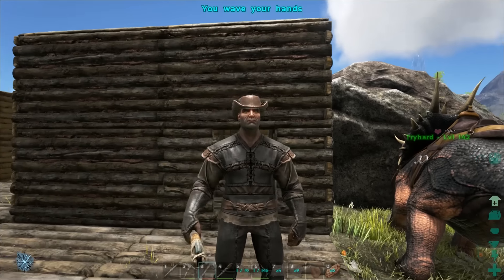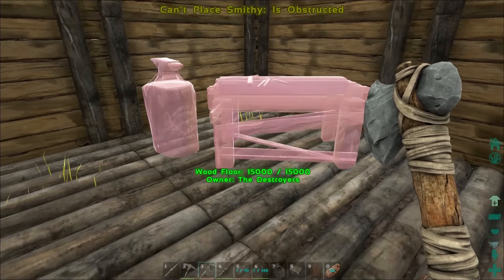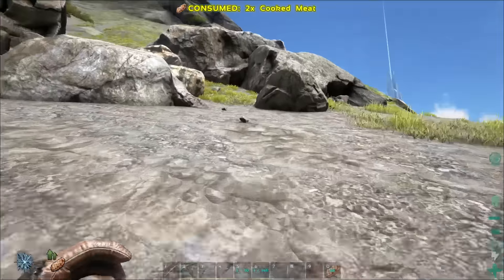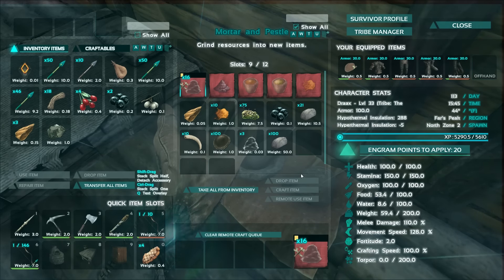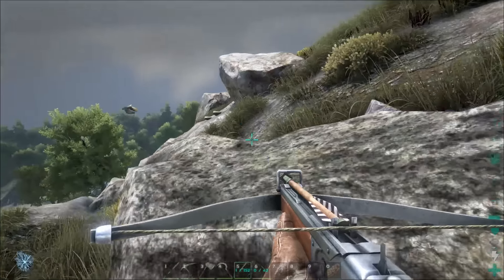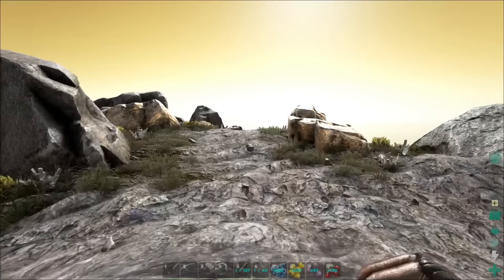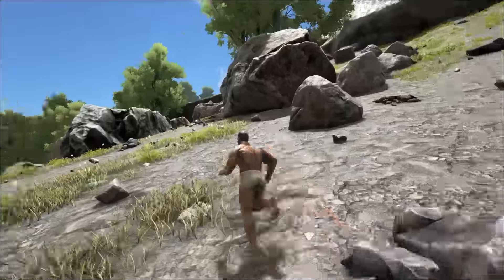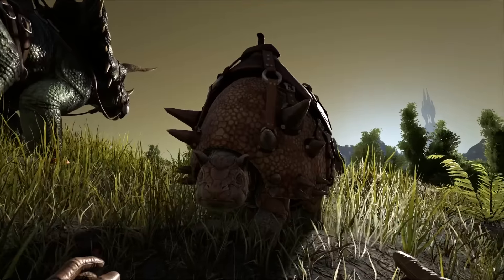Ark: Tribes - Ep 06 - Doedicurus Taming! - Let's Play On Pooping Evolved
And Now The Beginning Of The Greatest Season Of Ark Survival Evolved!